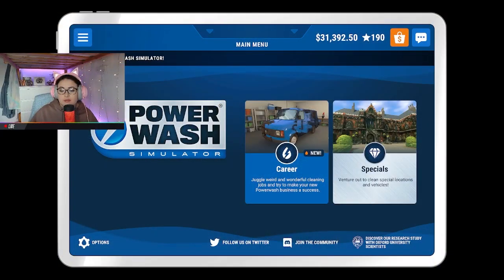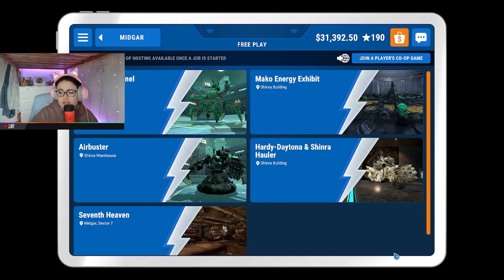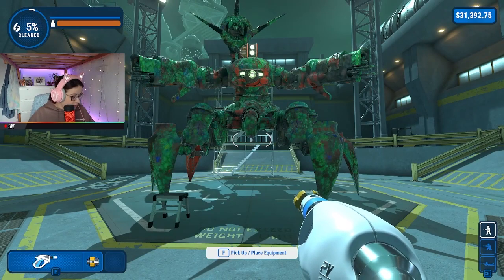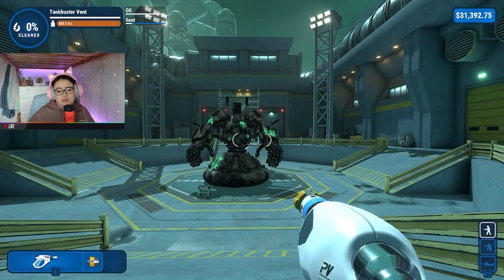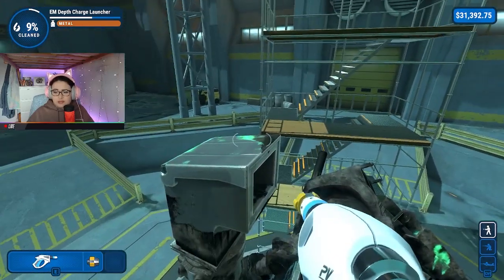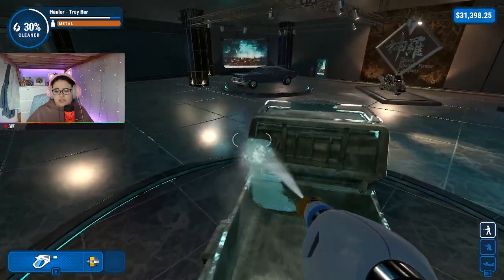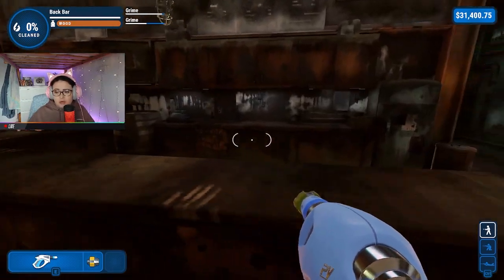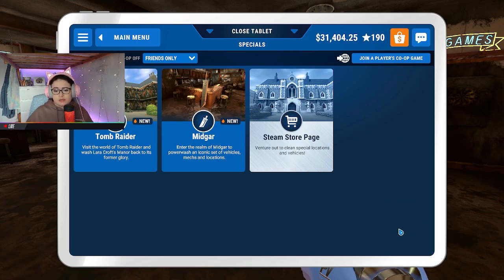FINAL FANTASY 7 IN POWERWASH SIMULATOR?!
Hey guys! Welcome back to another video! In todays video we explored the brand new Powerwash update! We have a whole new special series called Midgar. All the levels are inspired by Final Fantasy 7. If you want to see what it's all about then check it out! Enjoy - Vikki xo

Instagram: @victoriac_xx     @vikki_artistry    @victoria.bakes    @victoria.photography22